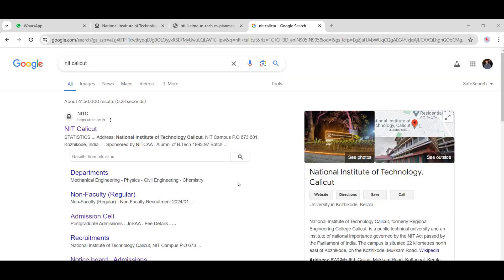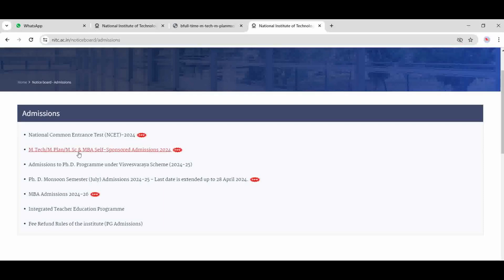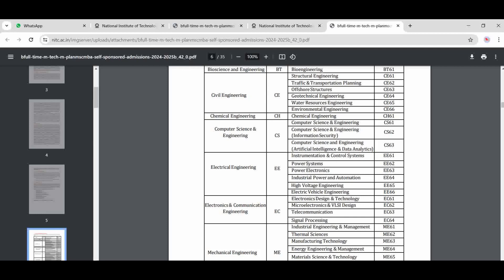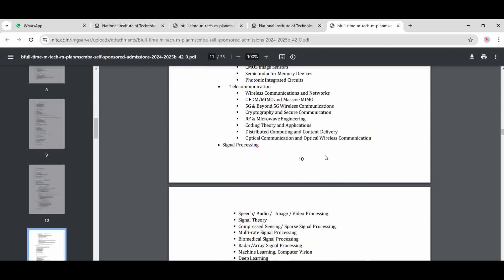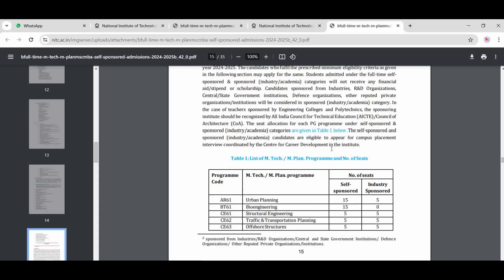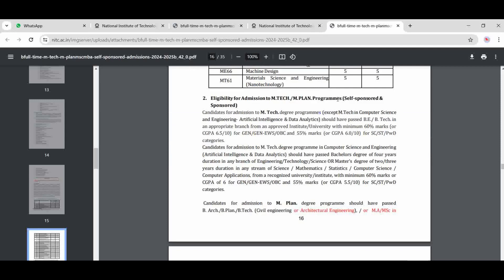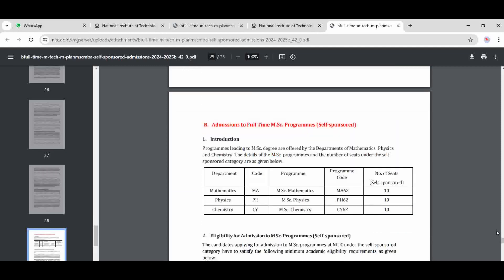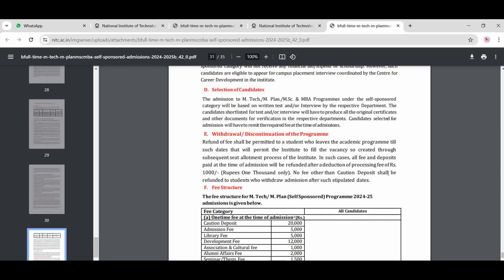How to do M.Tech Without GATE Exam | NIT Calicut | M.tech Admission in IITs/NITs With/Without GATE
HowtodoM.TechwithoutGATEExam?

How to do M.Tech without GATE Exam? – [Hindi] – Quick Support. लेकिन अगर GATE एग्जाम की वजह से आप भी इस मास्टर्स डिग्री में एडमिशन नहीं ले पा रहे हैं तो फ़िक्र मत करिये क्योंकि GATE एग्जाम क्लियर किये बिना भी, आपको ऐसे कई ऑप्शंस मिल जायेंगे जिनके जरिये आप M.Tech में एडमिशन ले सकते हैं और ऐसे ही  ऑप्शन के बारे में हम आज के वीडियो में बात करने वाले हैं इसलिए वीडियो को पूरा जरुर देखें ताकि आपको अपने लिए परफेक्ट ऑप्शन मिल सके।